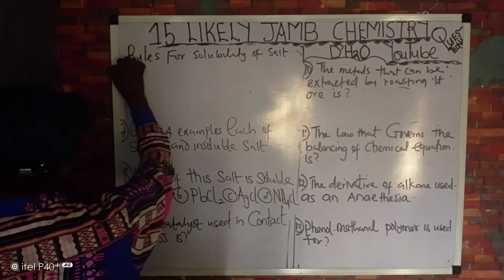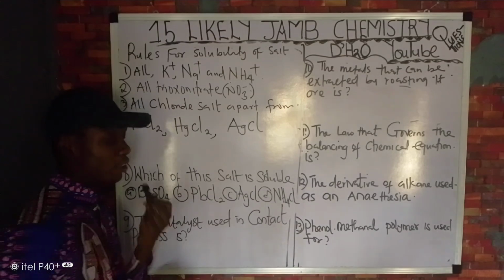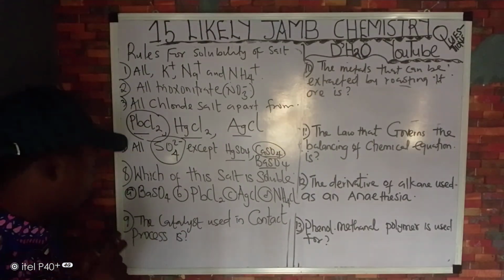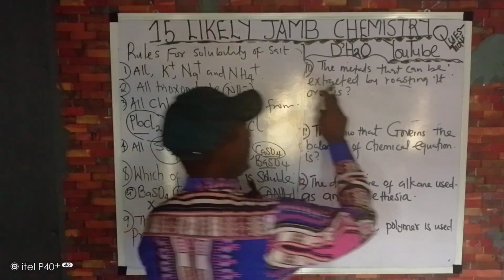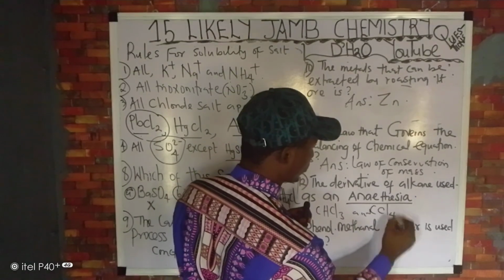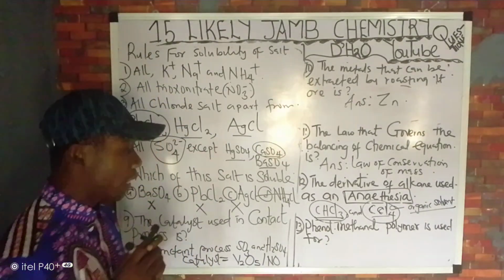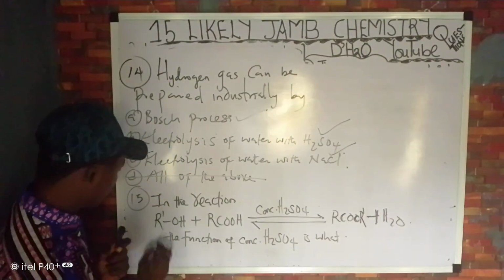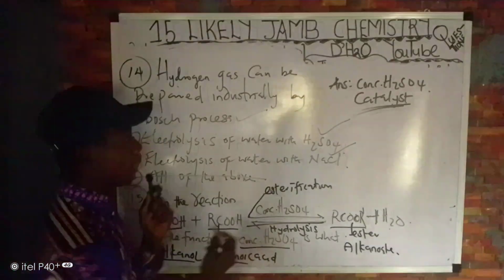CONTINUATION -JAMB LIKELY QUESTIONS